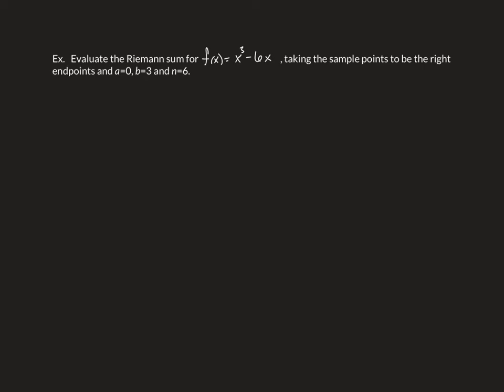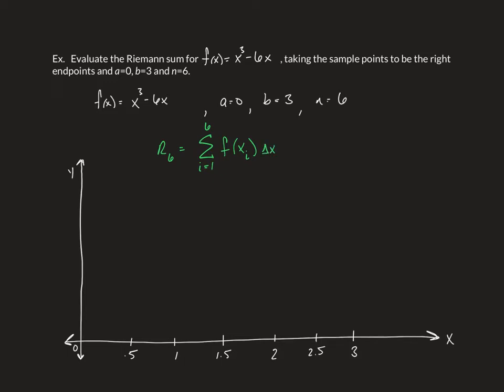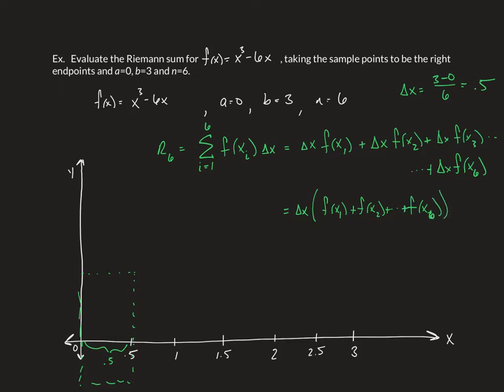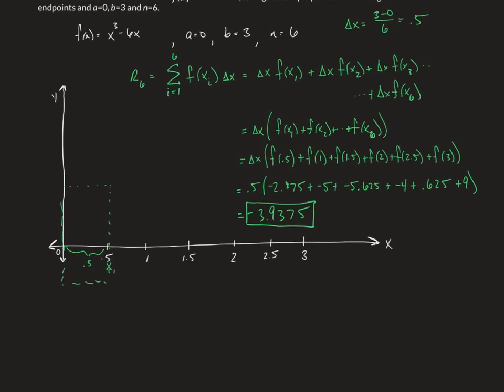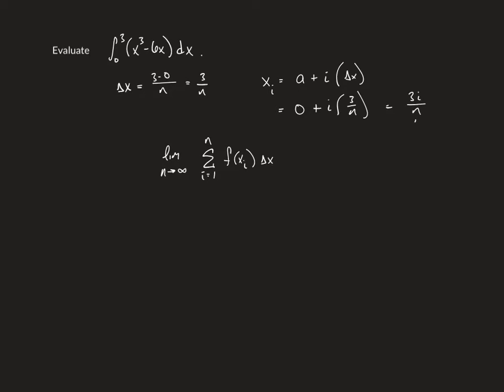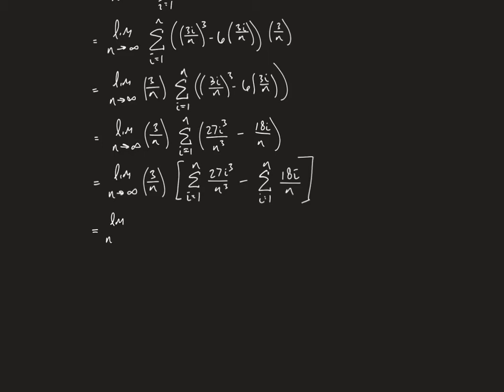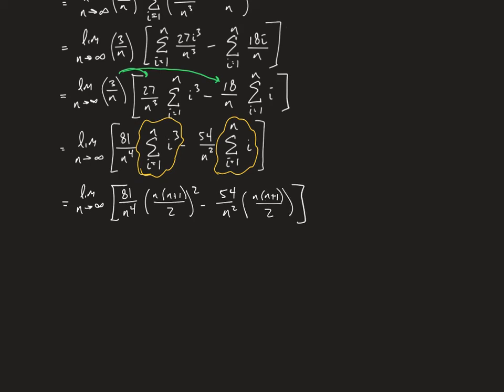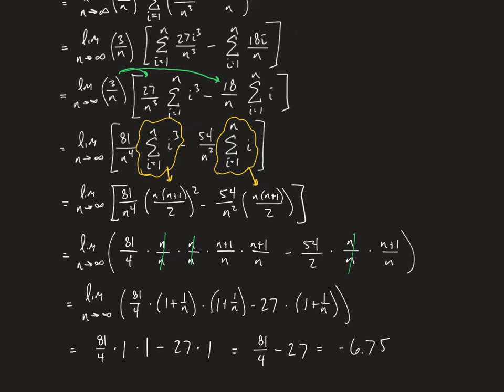Riemann Sums as Integrals Example 1